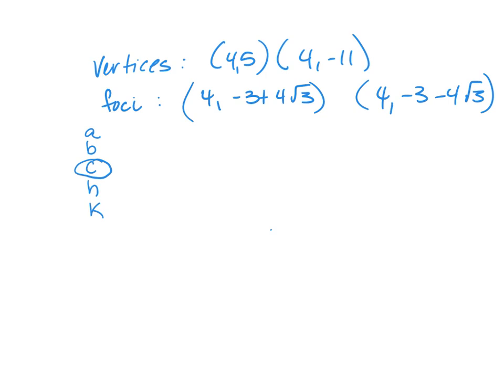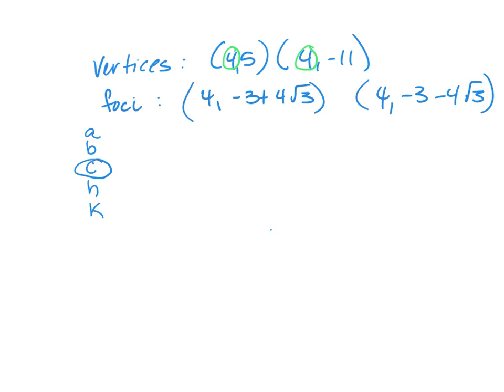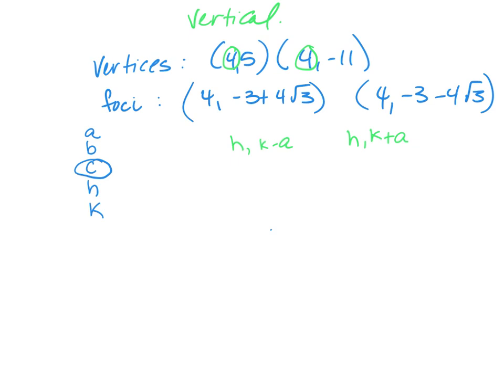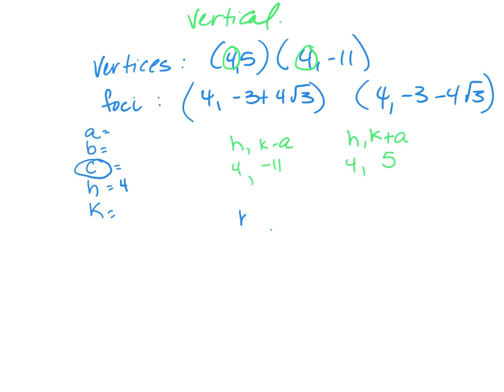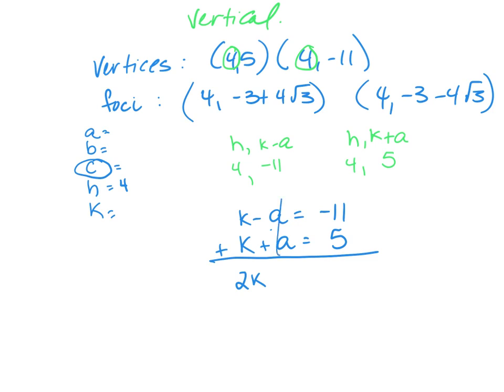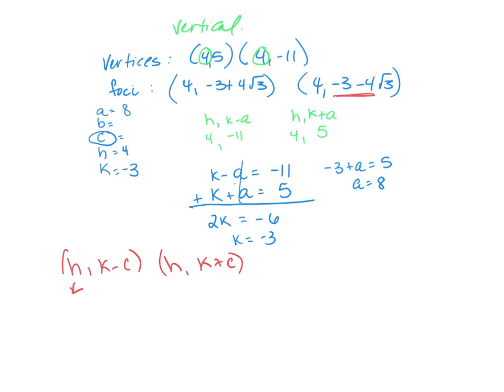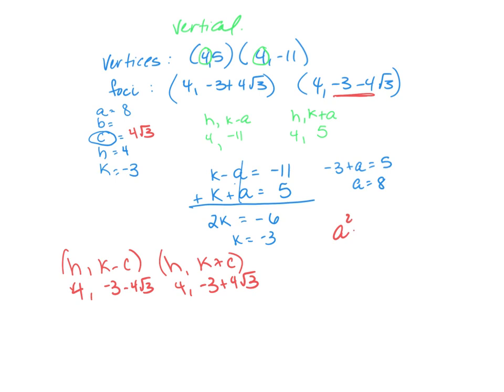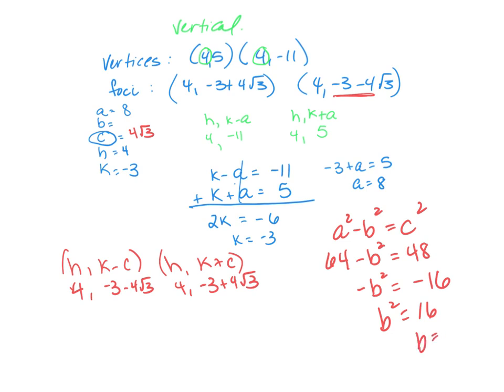10-27 finding Eq dor Ellipses